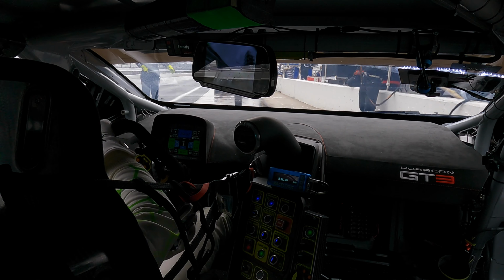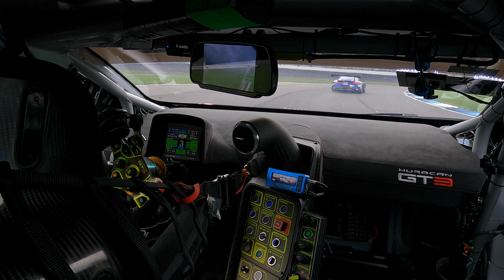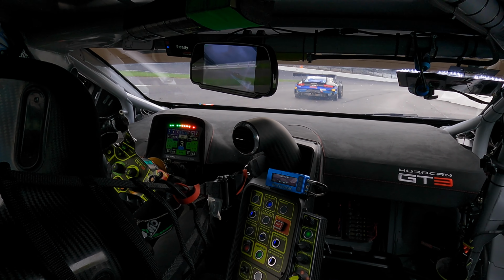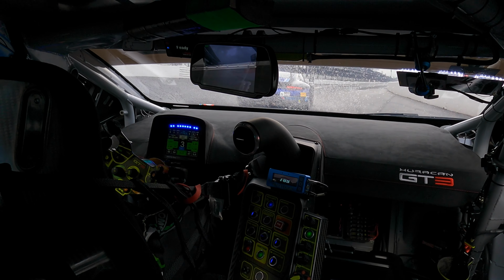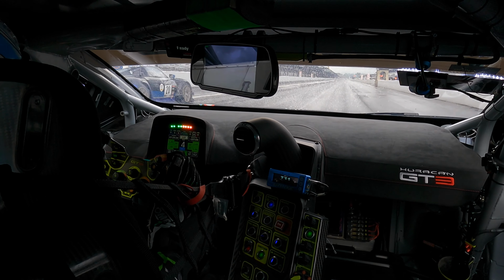Singing in the Rain with Steve Conover I Indianapolis Motor Speedway I K-PAX Racing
K-PAX Racing Engineer Steve Conover discusses the Indianapolis Motor Speedway "roval" track layout, and how unexpected rain changed the team's approach in the first Indy 8 Hour free practice session.